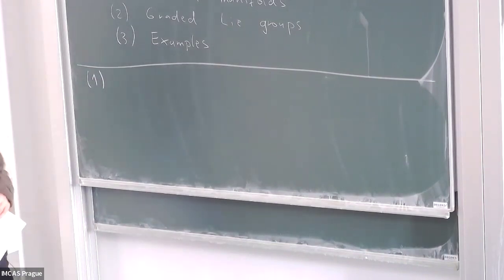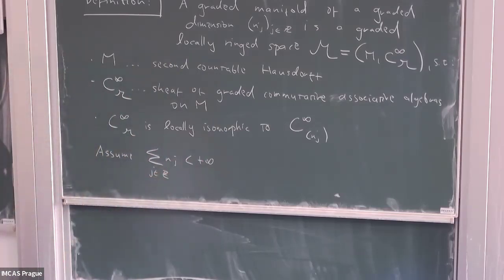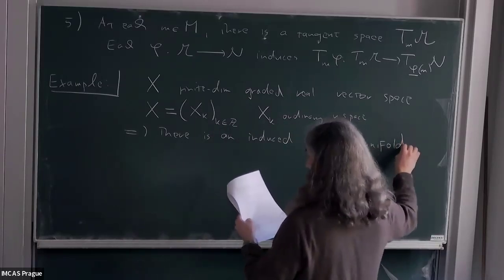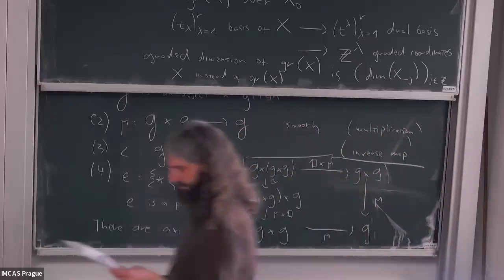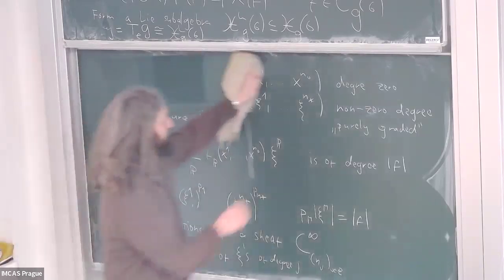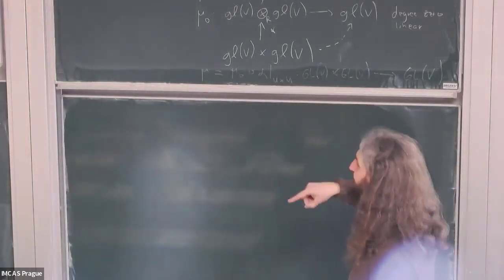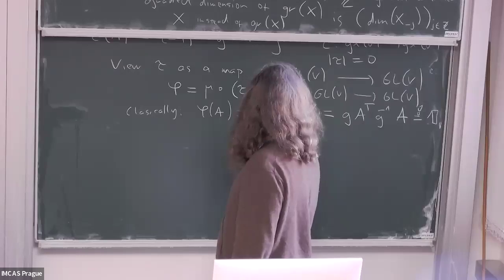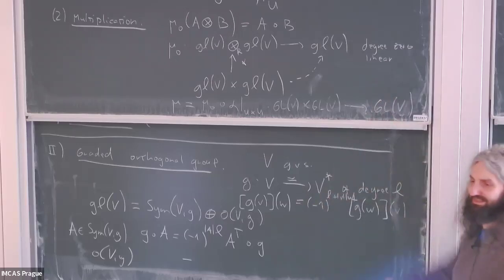Graded Lie groups with Examples -- Jan Vysoký (Czech Technical University) PHK 05.03.2025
Title: Graded Lie groups with Examples
Speaker: Jan Vysoký (Czech Technical University)

Abstract:
Lie groups and their algebras are fundamental mathematical objects of differential geometry. We show how their analogue is brought into the realm of graded manifolds. Standard aspects of graded Lie theory are discussed. We focus on examples, namely of graded versions of general, orthogonal and symplectic Lie groups.